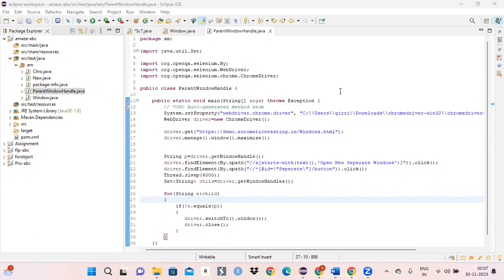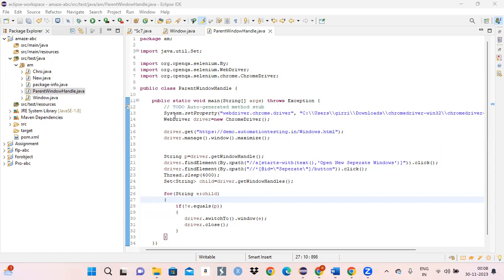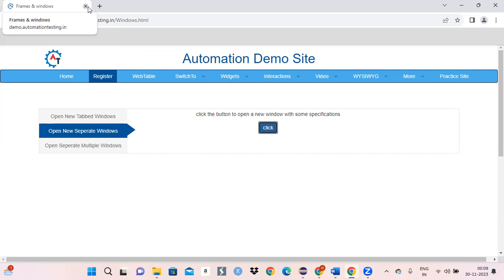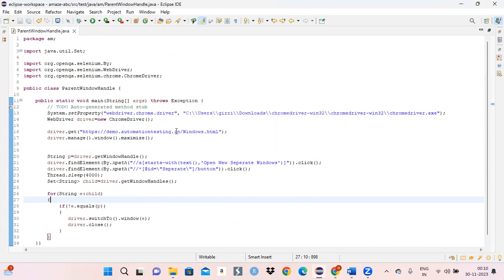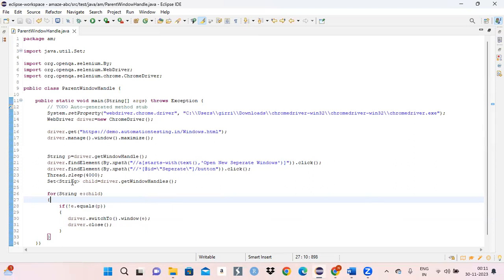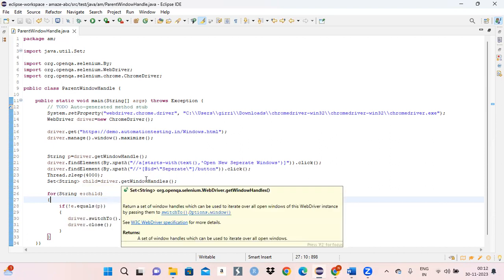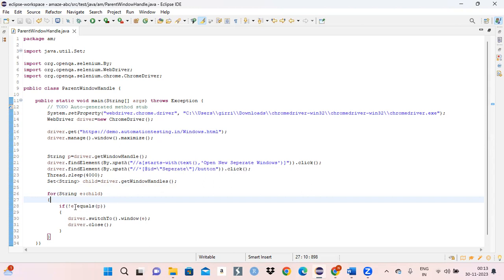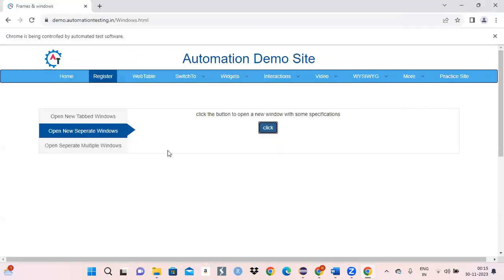Window Handling in Selenium Java#automatedreamjob